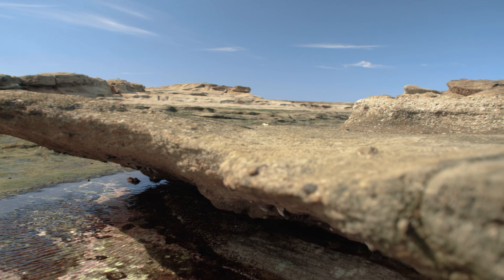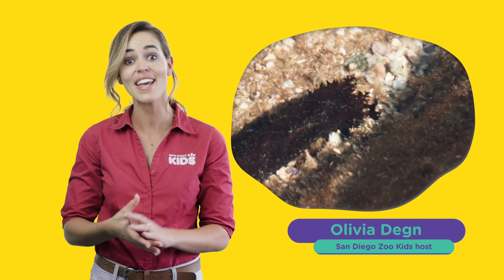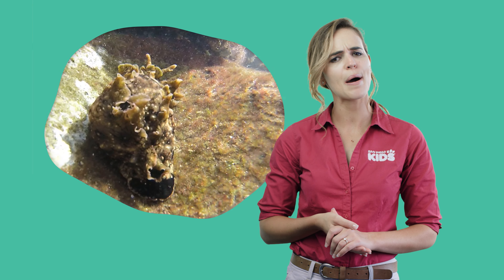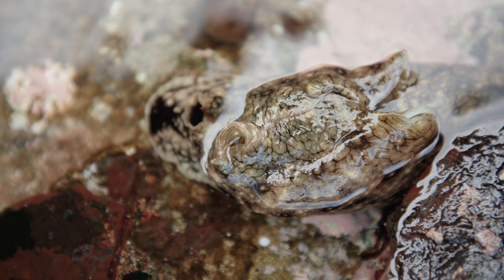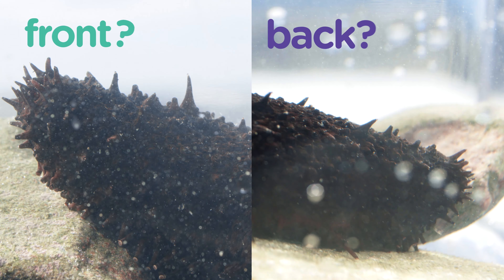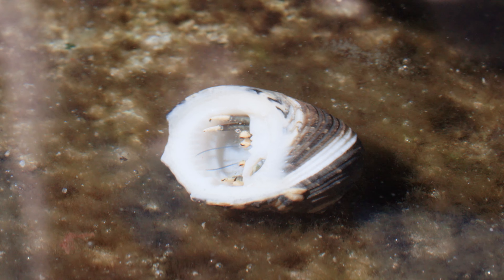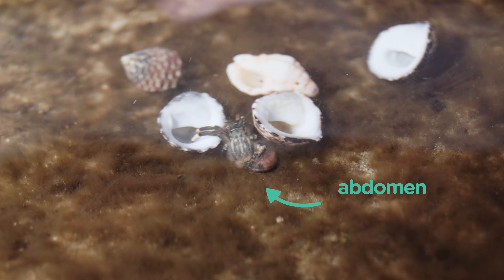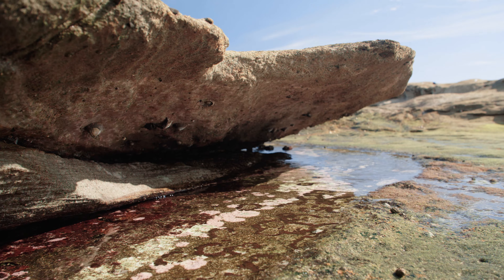Rock Pool Marine Life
Low tide on a rocky beachside might look dull from afar, but if you know where to look you may find yourself surprised by the sea creatures who call tide pools their home. Join Olivia for a look at just a few of these amazing animals as we discover their adaptations and what makes them so hard spot.